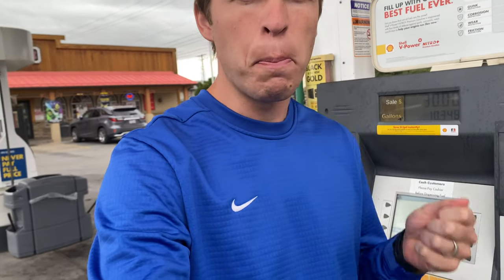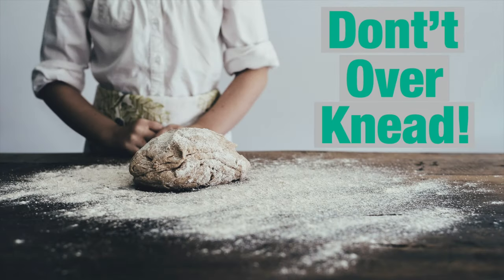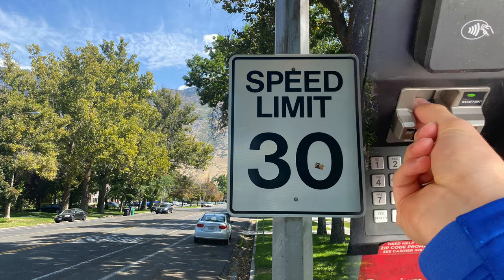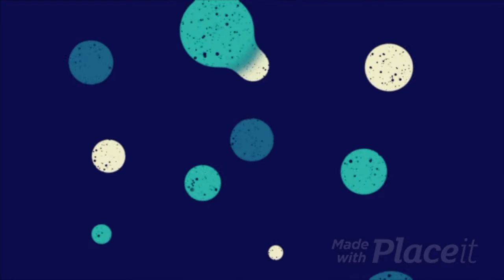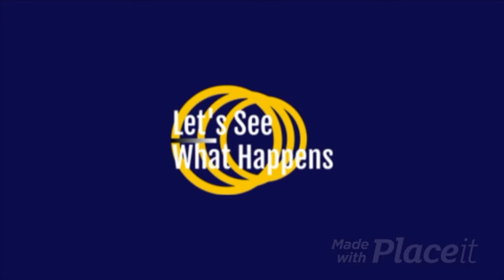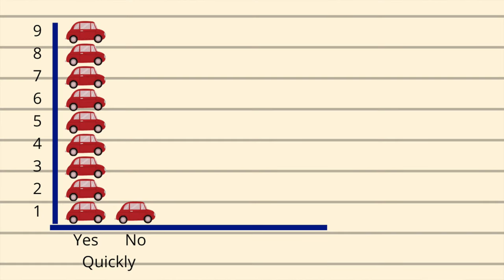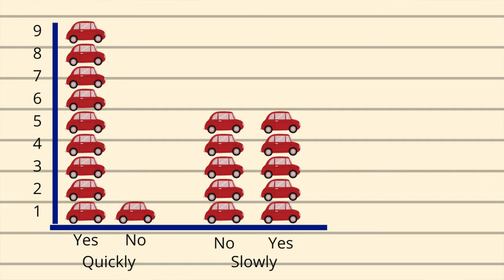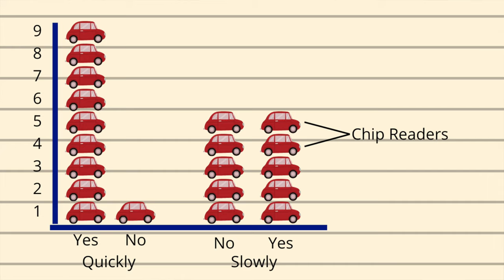Why do you remove your credit card QUICKLY at a gas station or store?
Have you ever wondered about how credit cards get read by stores? Or why gas stations say "remove quickly" after you inserted your credit card? Join me as I explore these questions!